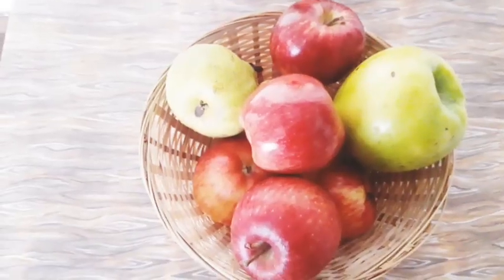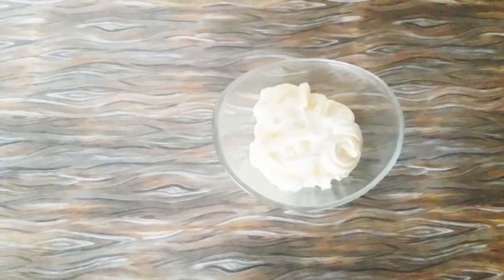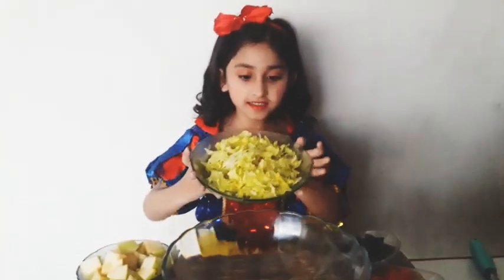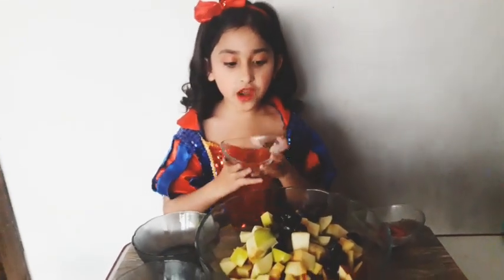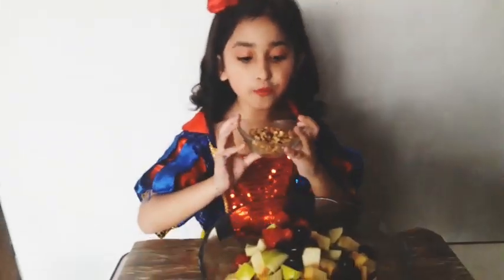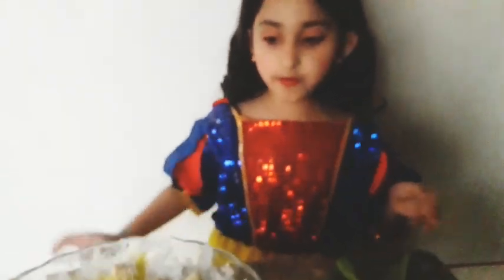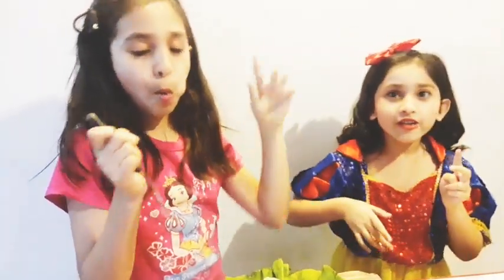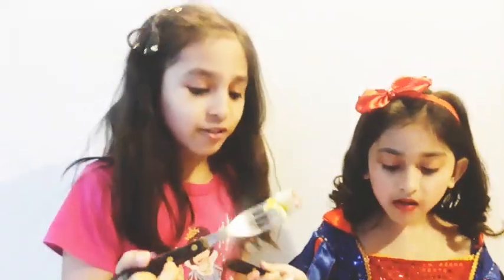Snow white apple salad🍎🍏